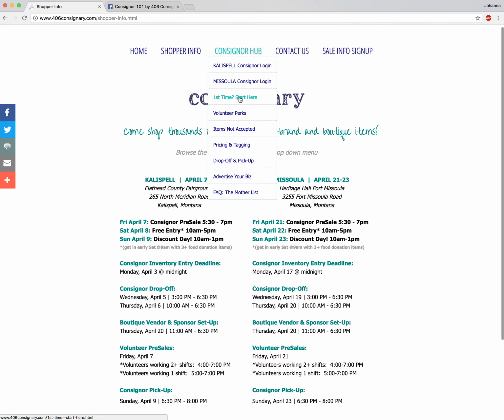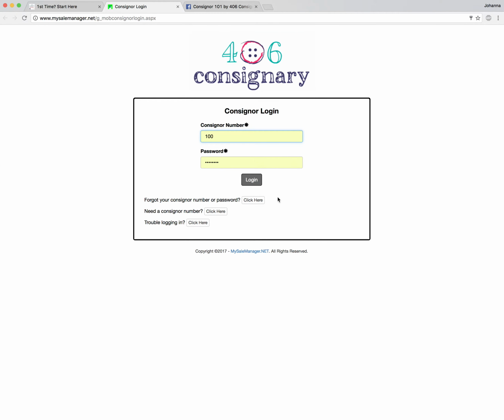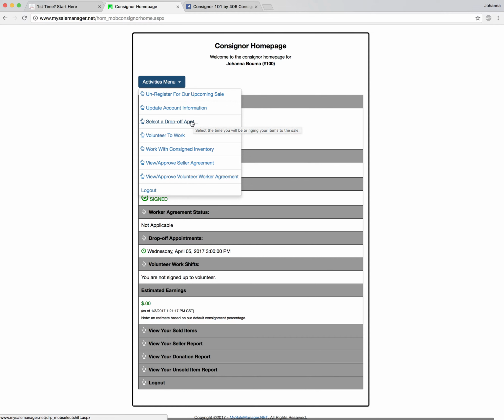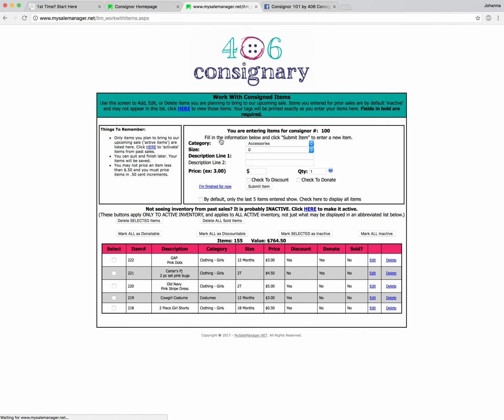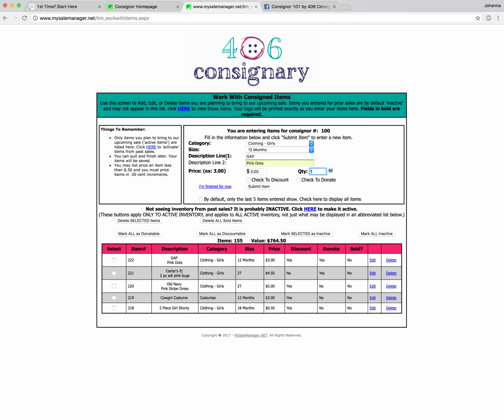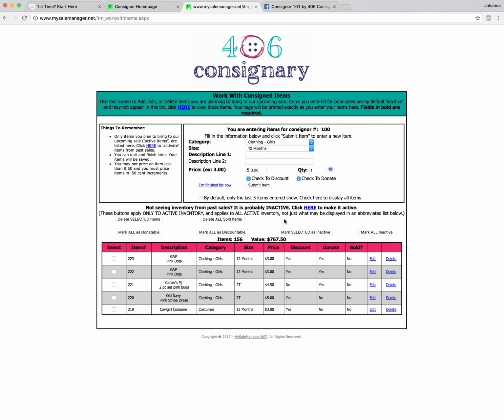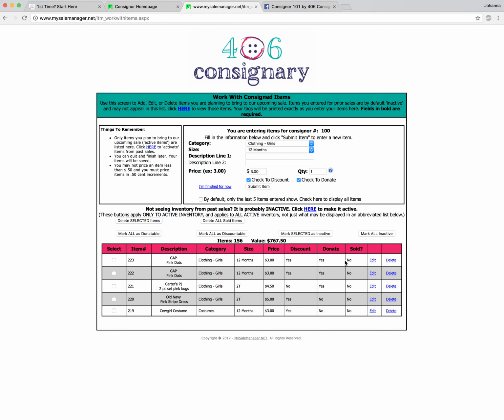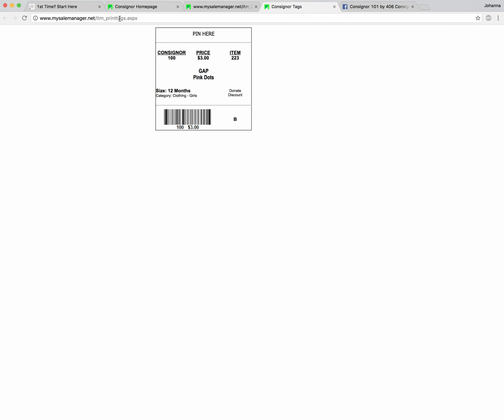406 Consignary New Website Navigation